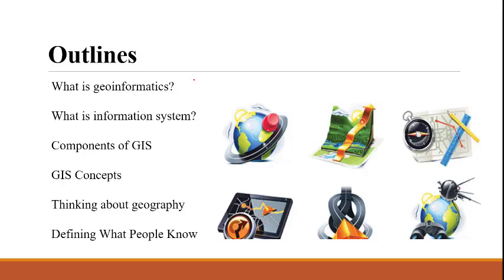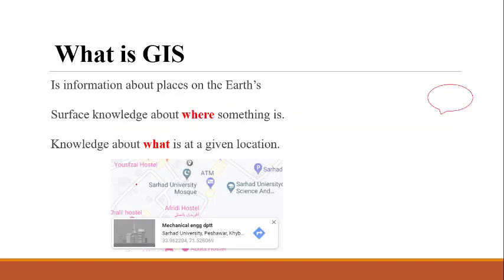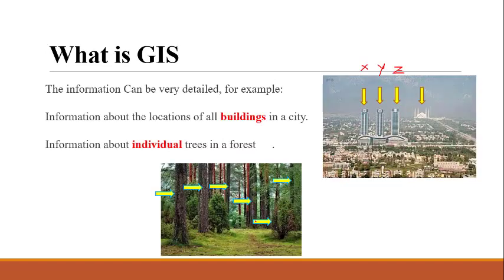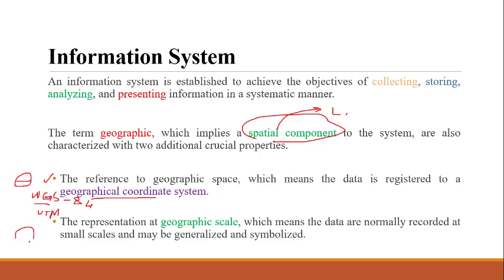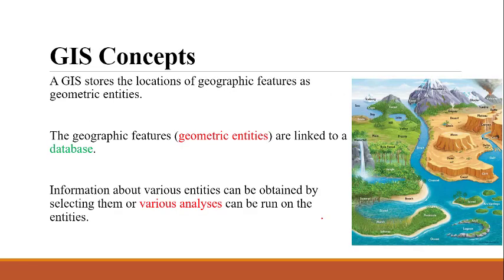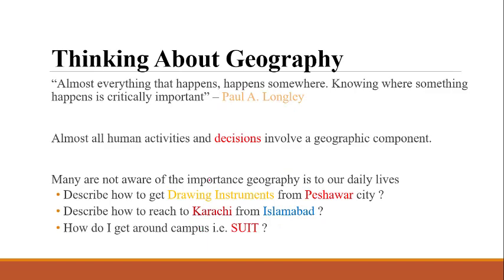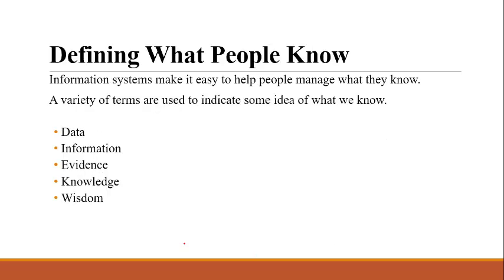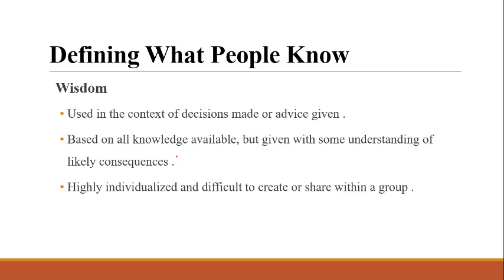Lecture-1: Introduction to Geoinformatics